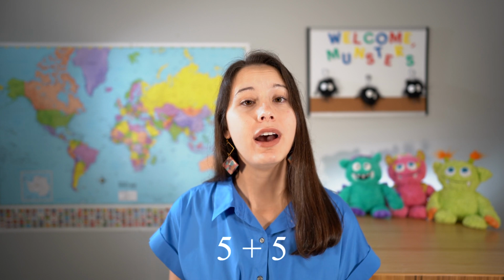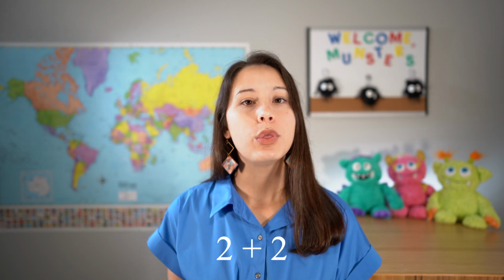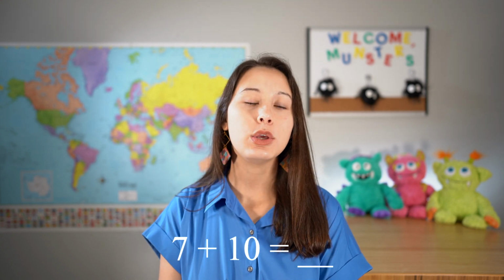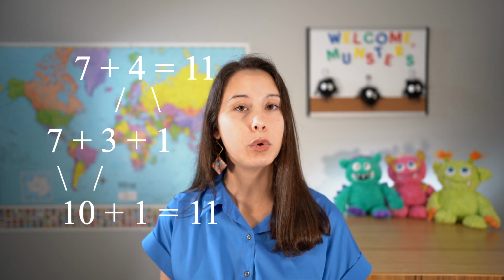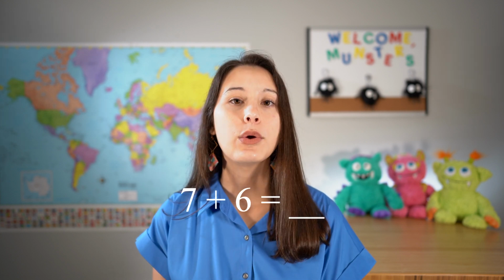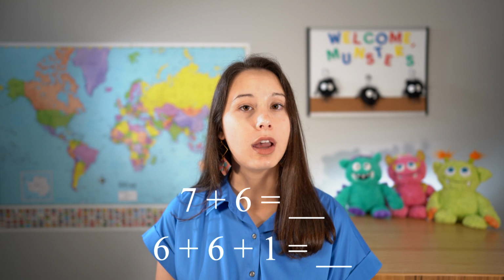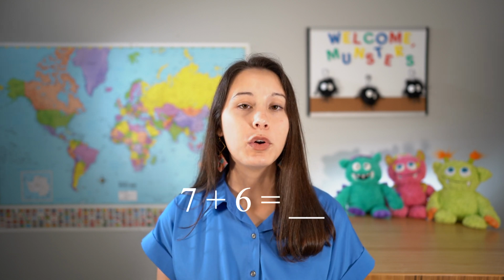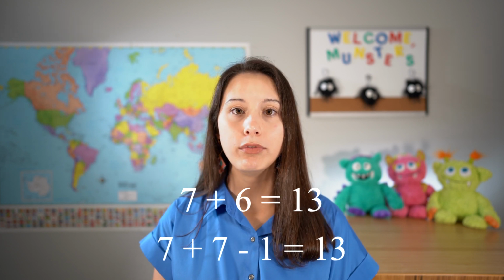Fluency Within 20 | Addition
Hello, my little Munsters! In today's video we are learning about fluency within 20 with a focus on addition. We will also be working through some examples together so be sure to stay focused and have fun! At the end of this video be sure to download the worksheet below and give it a try. Once you finish the worksheet you can watch the next video and we will complete the worksheet together!